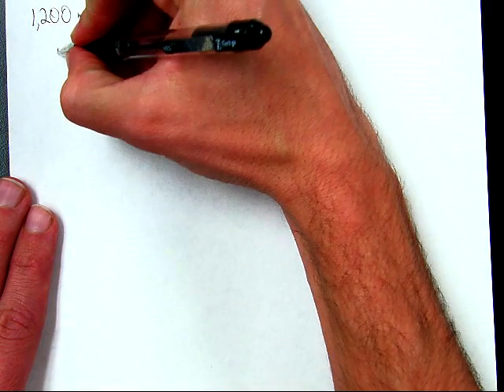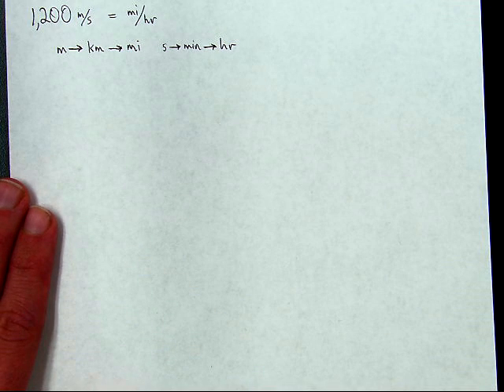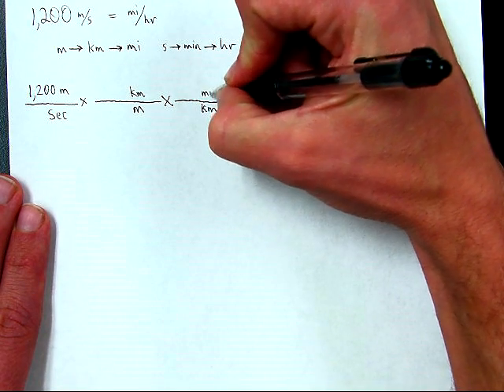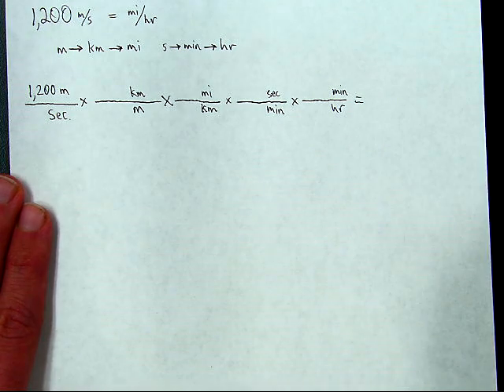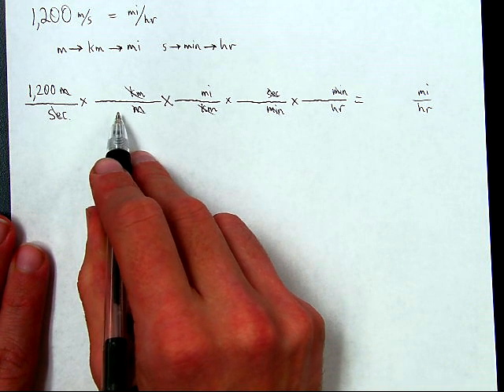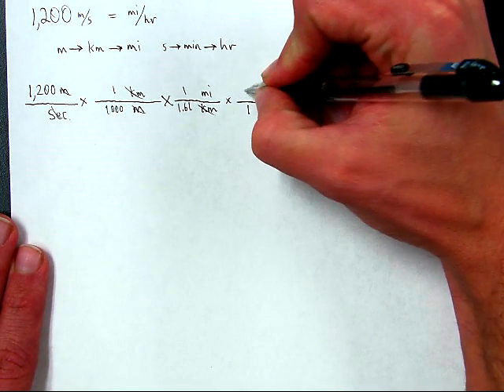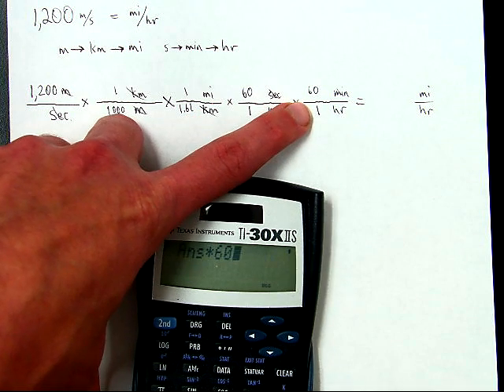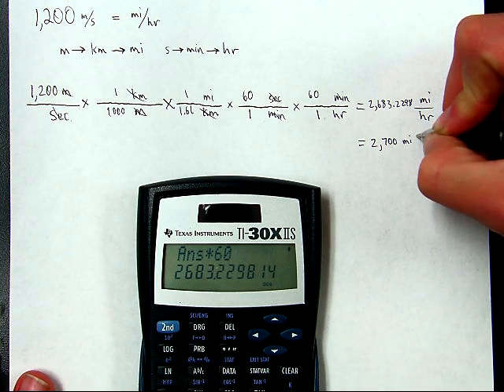Multistep Conversion Example: Meters per Second to Miles per Hour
Example conversion from meters per second to miles per hour